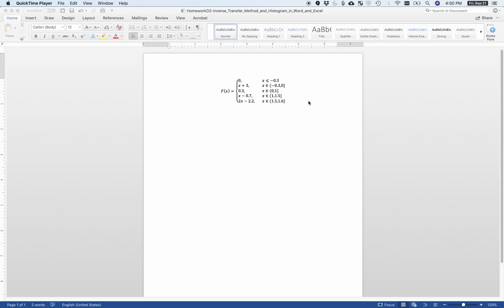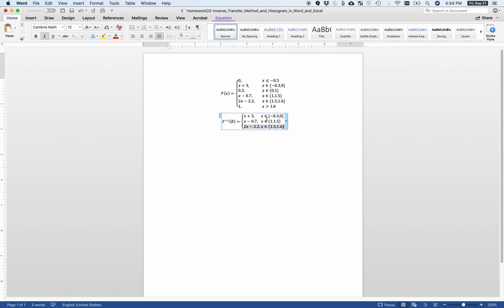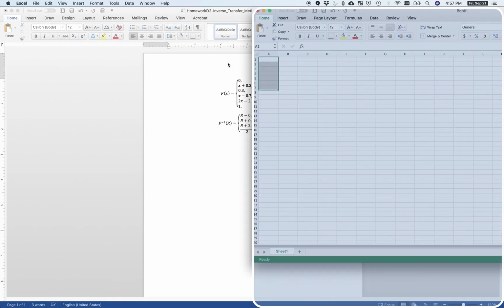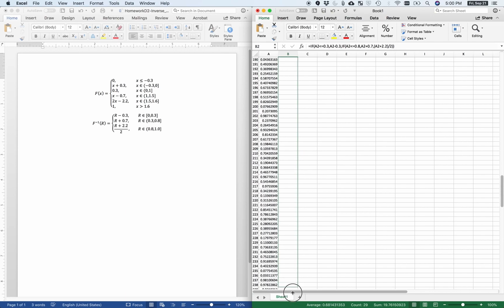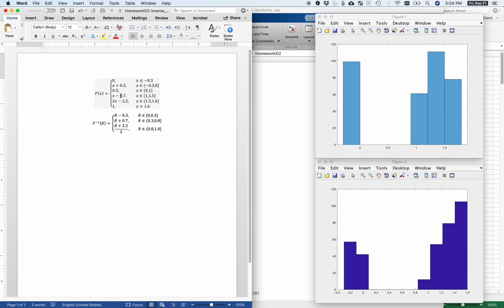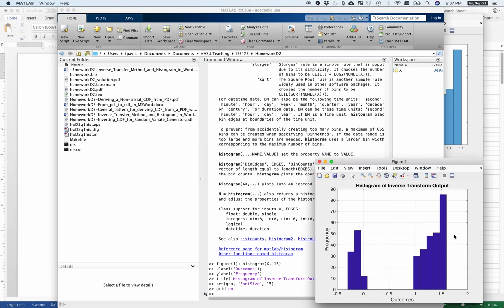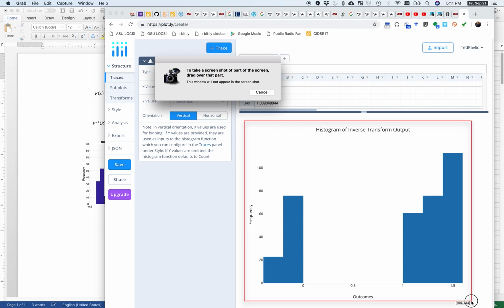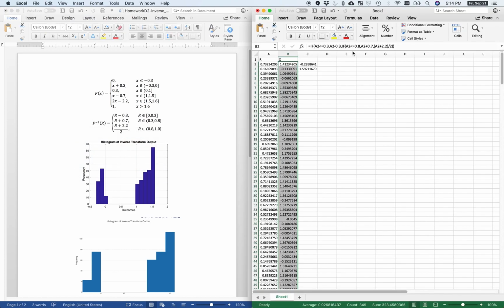IEE475: Homework D2 Help - Inverse Transform Method in Word and Excel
Example of how to derive an inverse CDF with many pieces and then implement it in Microsoft Excel (or other spreadsheet programs) as a random variate generator (i.e., using inverse transform sampling).

Originally generated as homework help for IEE 475 (Simulating Stochastic Systems) at Arizona State University. This video recorded by Ted Pavlic.